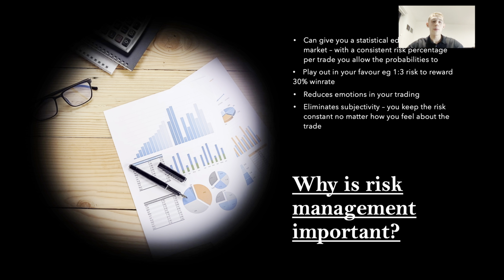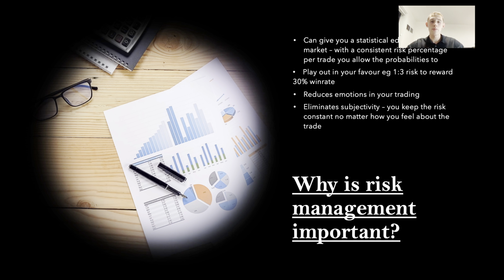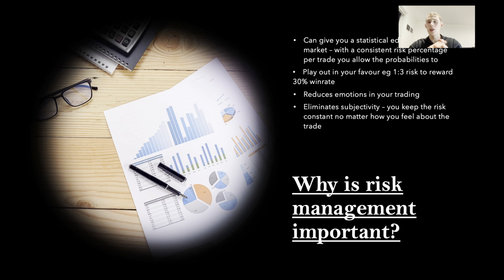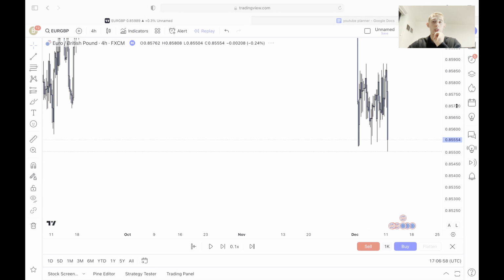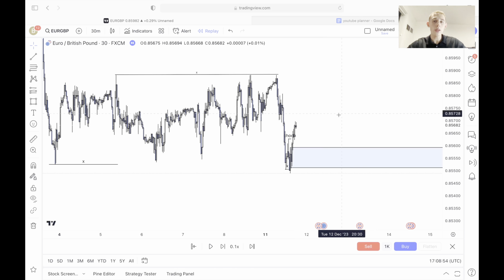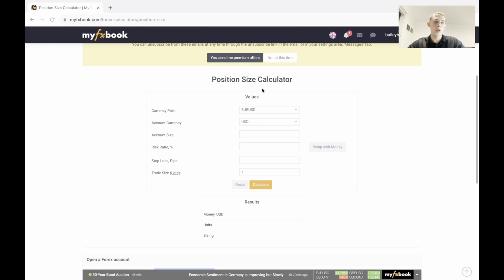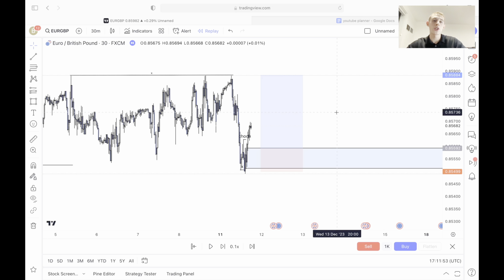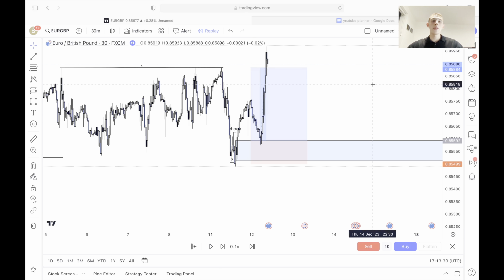Master forex risk management | *key step to become profitable*